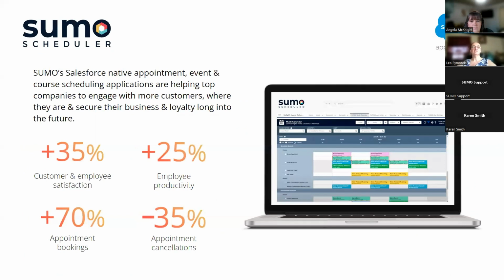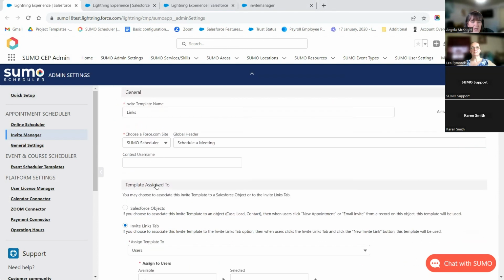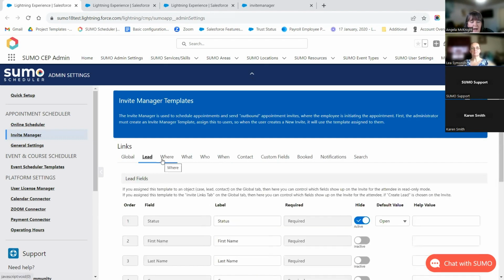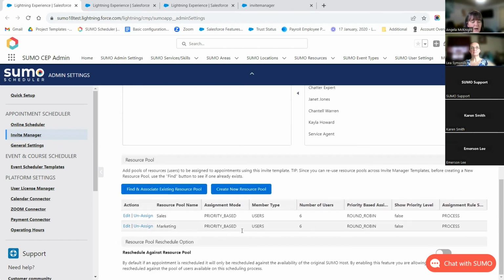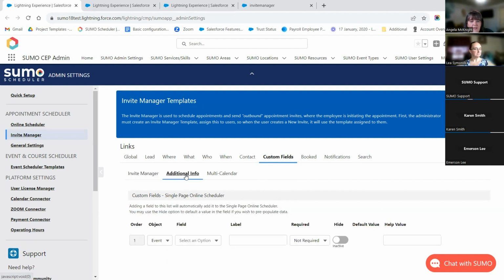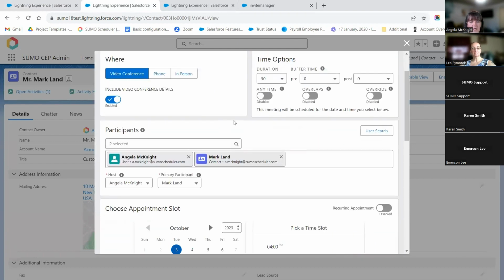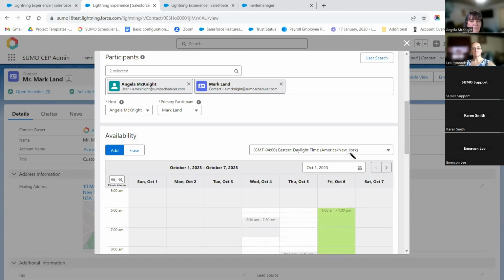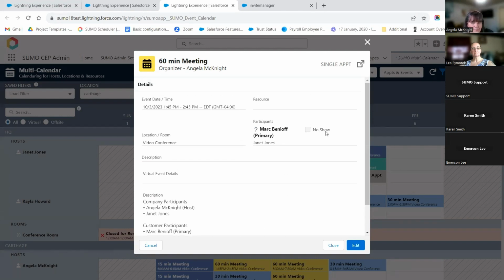Webinar: Salesforce Scheduling Supercharged for Omnito Admins and Users p.3 (10/03/2023)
Join us for the Scheduling Supercharged Webinar Series powered by Omnito! In this session, we're diving deep into a comprehensive overview of our Invite Manager solution and demonstrate how it can revolutionize your scheduling and booking processes.

💁‍♀️ Our speakers, Angela McKnight, Director of Customer Success, and  Lea Symonds, Technical Support Specialist at Omnito, will guide you through a comprehensive scheduling process review.

Key Takeaways:
✔ Efficiency Boost: Discover how Invite Manager can save you valuable time, streamline your operations, and enhance your overall booking experience.
✔ Real-World Applications: Explore real-world use cases where our Invite Manager solution has made a significant impact on various organizations.
✔ Hands-On Guidance: Learn how to create your custom Invite Manager processes, tailored to your specific needs, with our step-by-step demonstration.

Don't miss out on this opportunity to optimize your scheduling procedures. Join us and unlock the potential of Invite Manager for your business today!

📅 Click the link to embark on your free 14-day trial of Omnito . Experience its efficiency firsthand and unlock its unique benefits today.